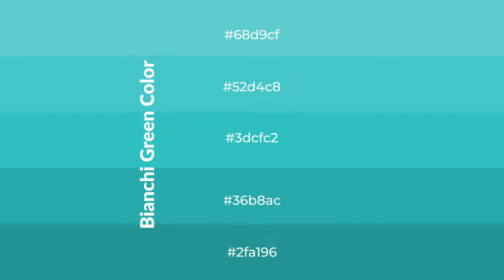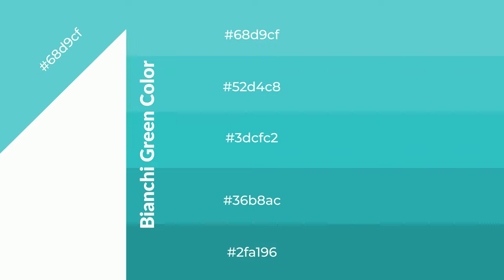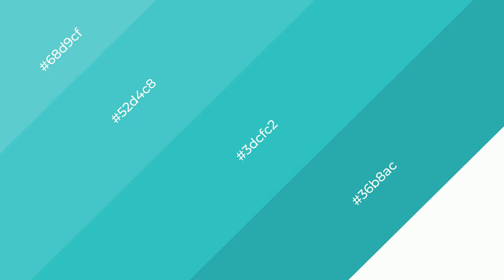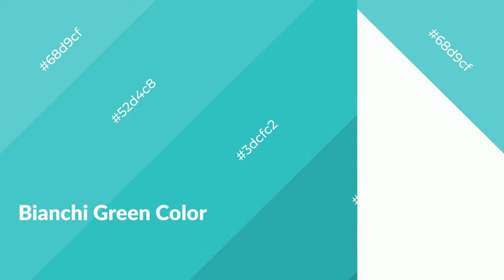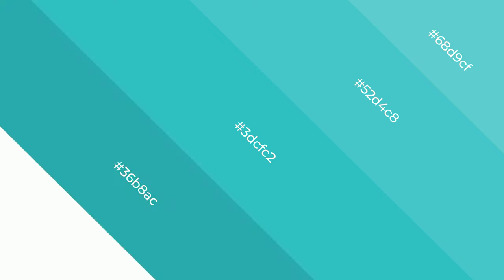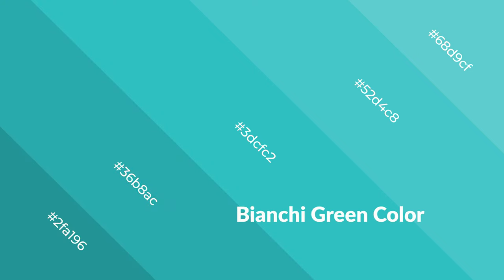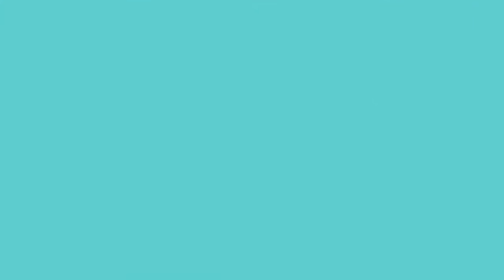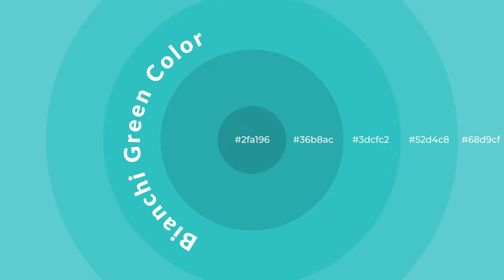Shades & Tints of Bianchi Green color 3dcfc2 A Cool Blue color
Shades of Bianchi Green color 3dcfc2 Cool Shades of Bianchi Green color with Blue hue for your project!

Shades
Hex 36b8ac

Tints
Hex 52d4c8

Bianchi Green is a cool color, and it emits calming, serene, soothing, refreshing, spacious, unwinding, peace and relaxed emotions. Cool colors are like water, ice, sky, grass, soft and snow. You can see them used in baby products.